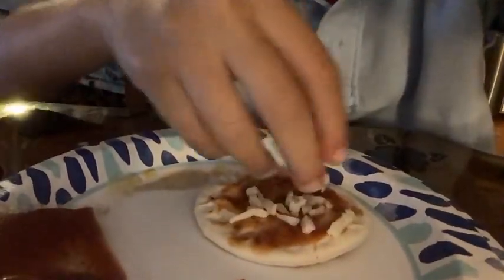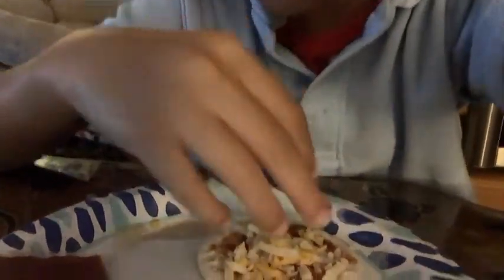How to make a lunchables pizza